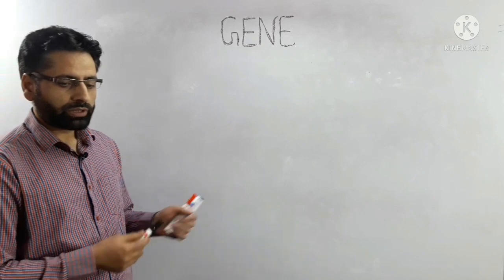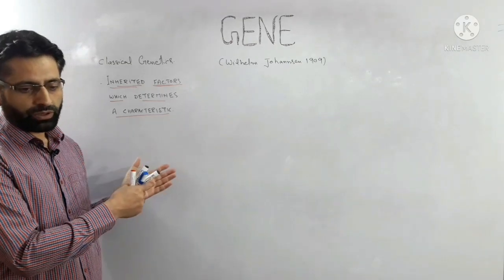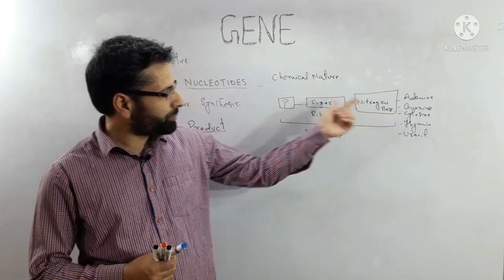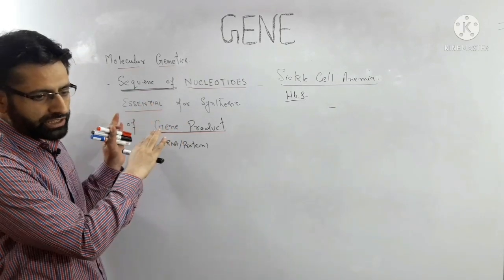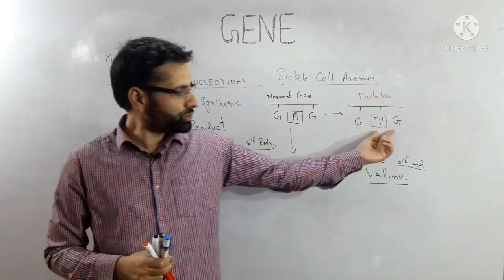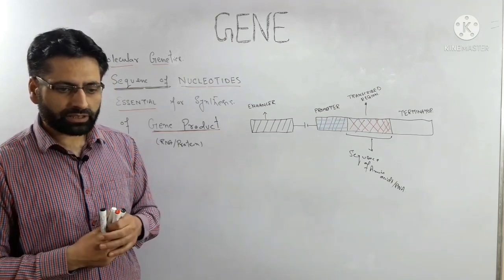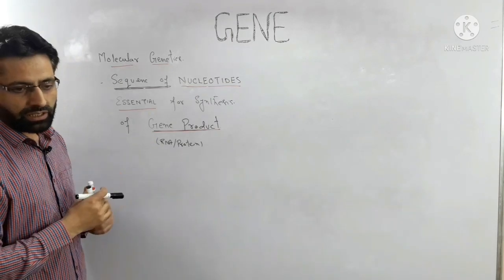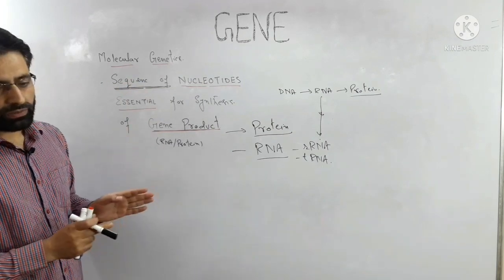Gene - a basic concept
Lecture delivered by Dr Raashid Saleem explaining some basic and important concepts of Gene.